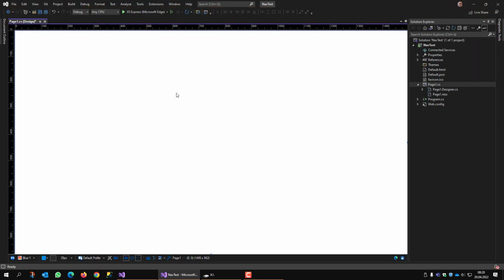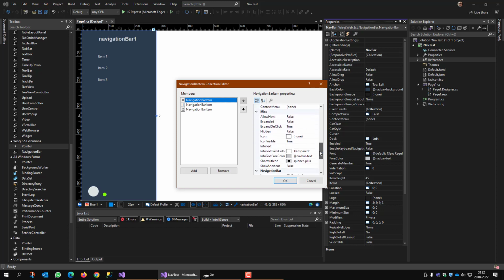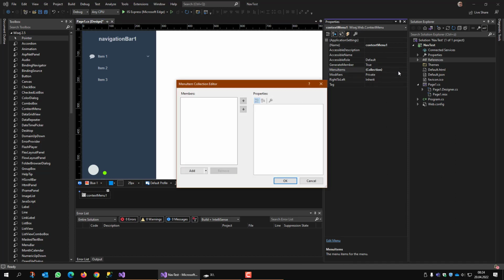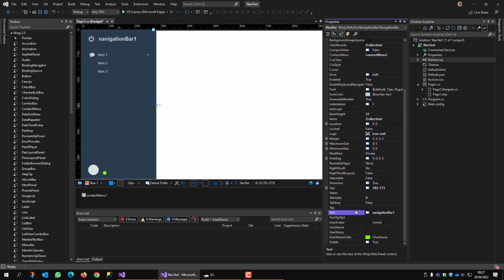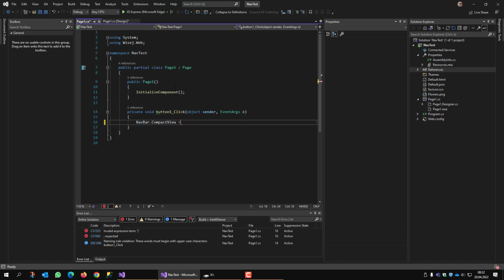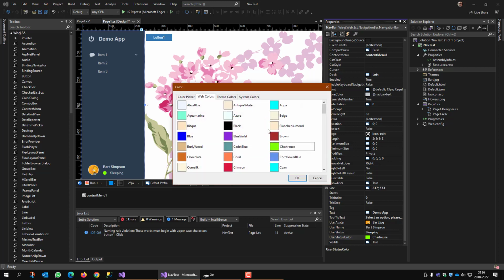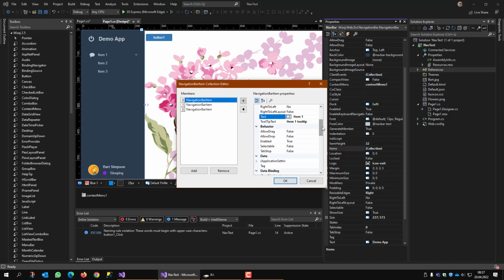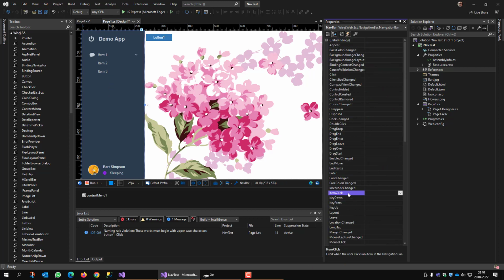Using the NavigationBar in Wisej.NET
Joe explores the properties and possibilities of Wisej’s NavigationBar extension.

Wisej is a framework building enterprise-level ASP.NET Core applications using C# or VB.NET.